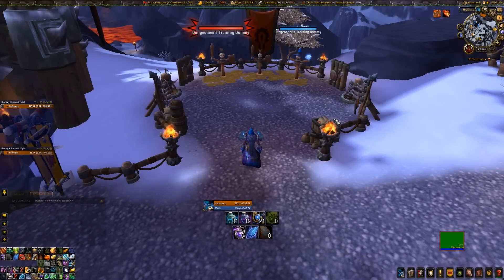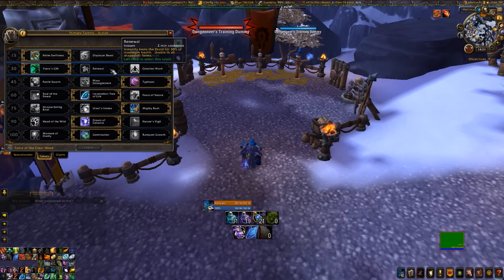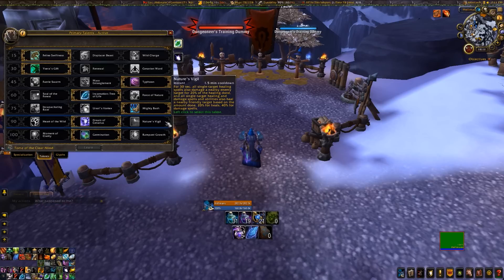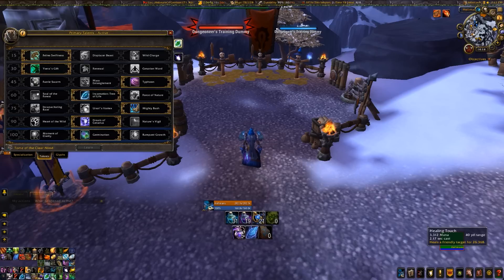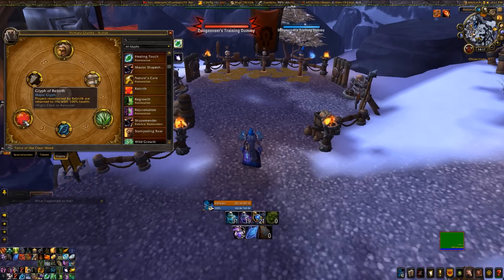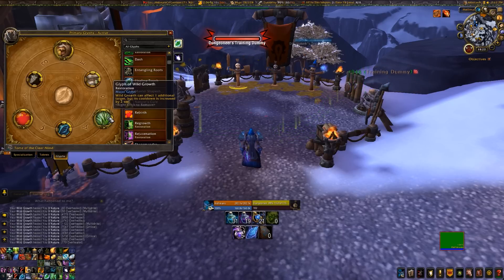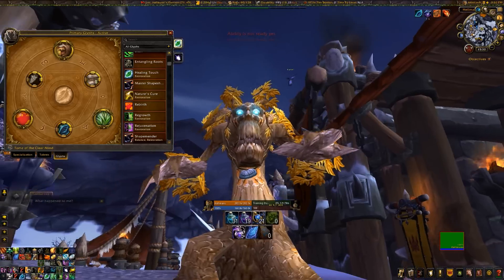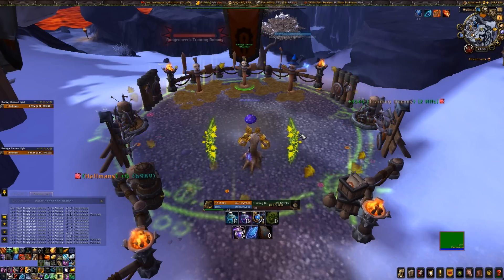World of Warcraft - 6.1 - Restoration Druid Guide (PVE)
Stat Priorities - 00:35
Talents - 02:14
Glyphs - 11:17
Spells & Stuff - 17:33